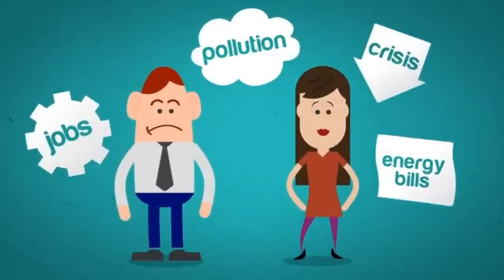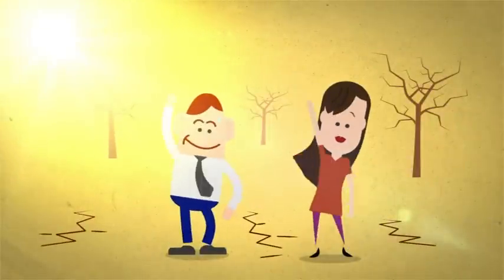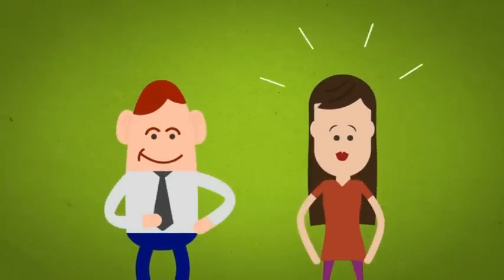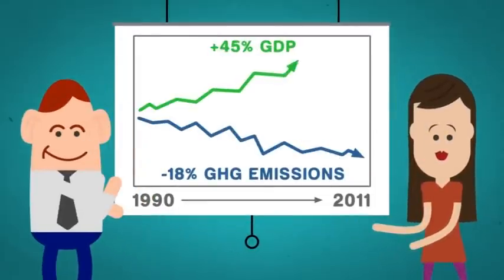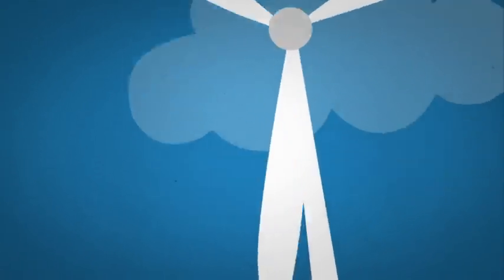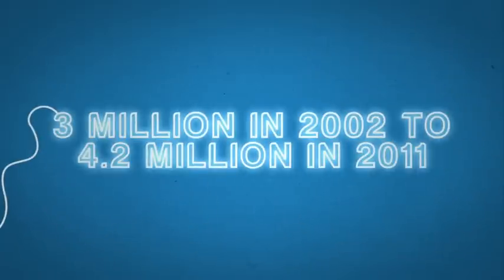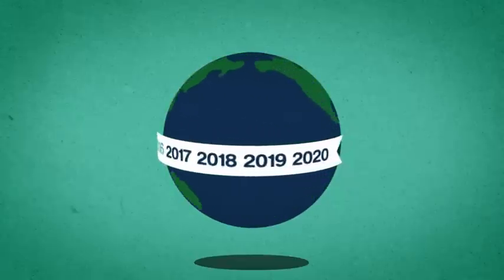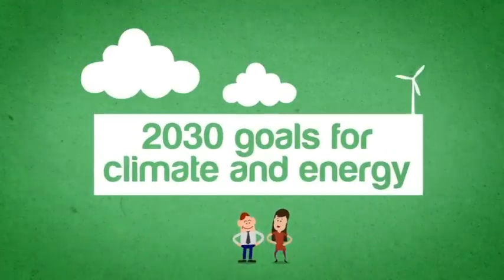The EU's 2030 goals for climate and energy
Fighting climate change is a real challenge but it's an opportunity for our economy as well. Discover how the new 2030 goals for climate and energy will help make the EU more competitive, secure and sustainable

Other languages versions